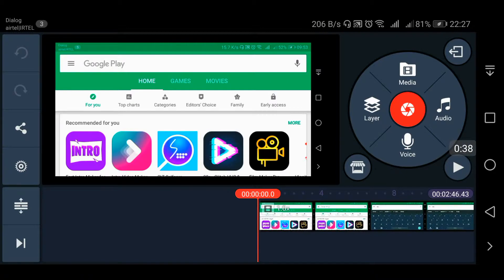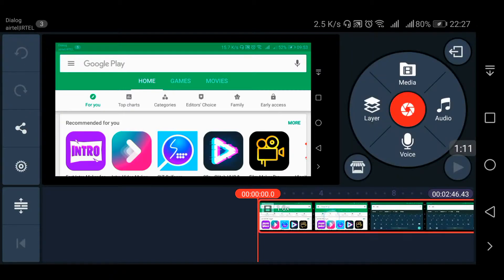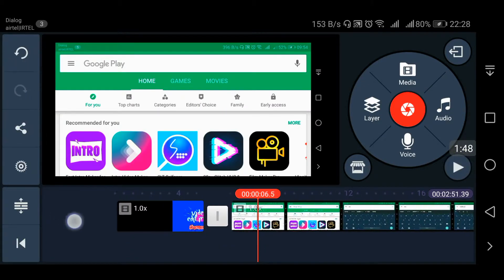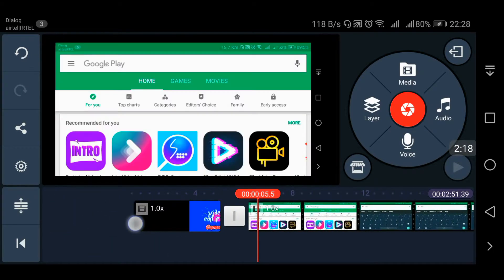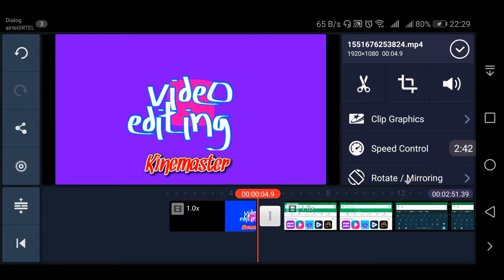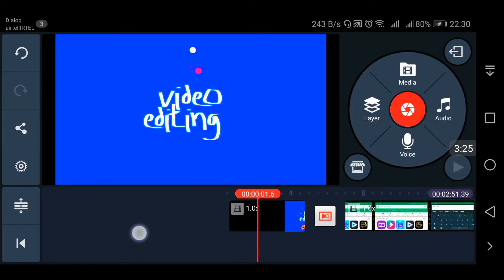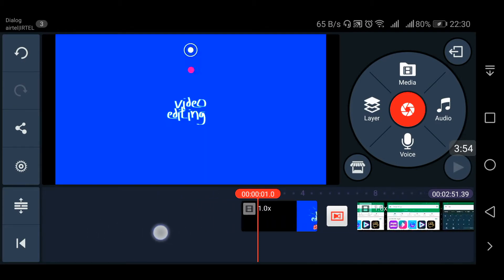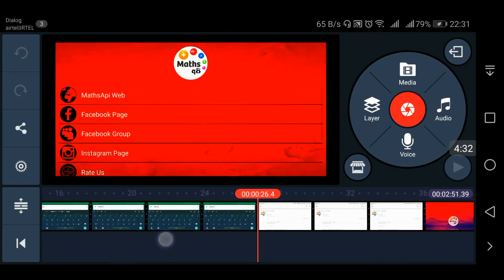How to add a intro kinemaster video tutorial NO 3-sinhala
Kinemaster is a big and best android app for the video editing